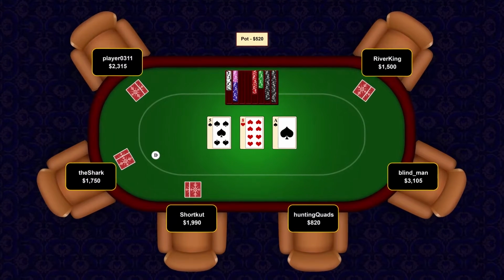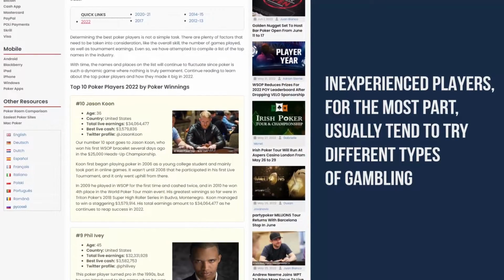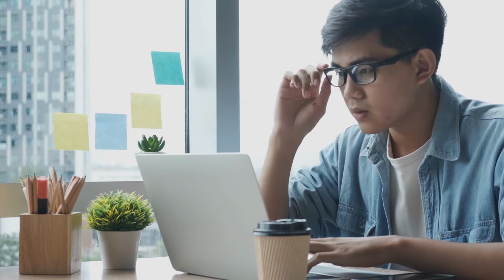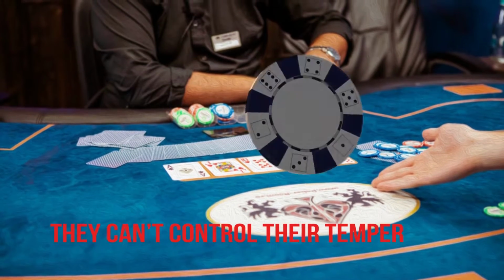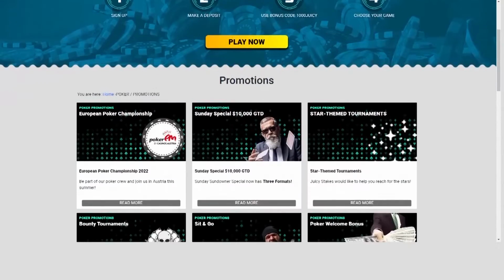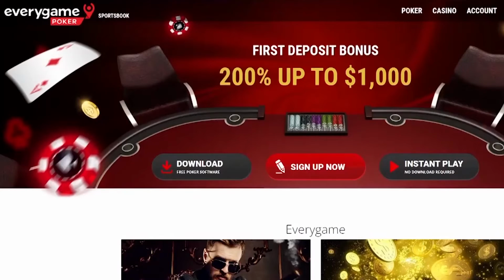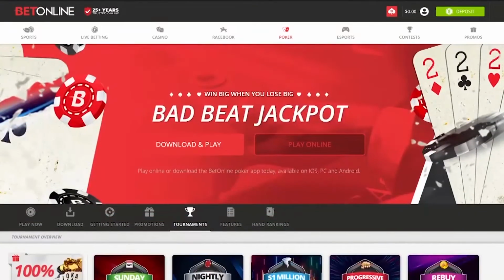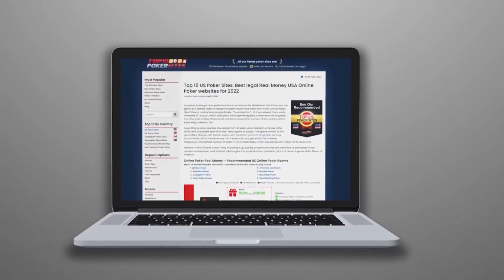Easiest Poker sites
The easiest poker sites as well as list some of our top picks

PLEASE NOTE: You must be over the age of 21 to gamble, always set your limits and when the fun stops stop.

to read the detailed review of all the Poker Rooms featured on my videos as well as list of all the online Poker Sites accepts players from USA and rest of the world.